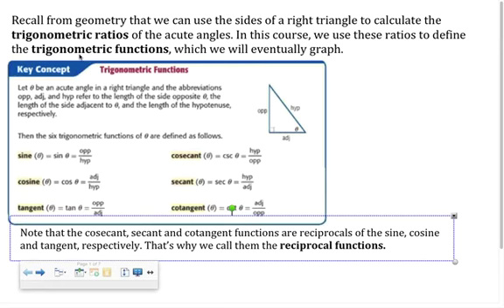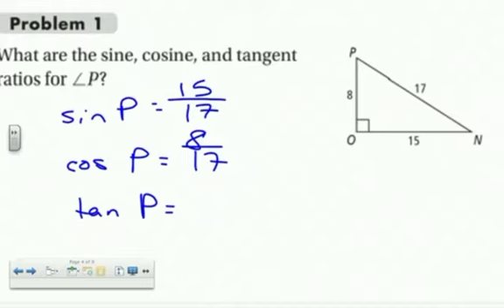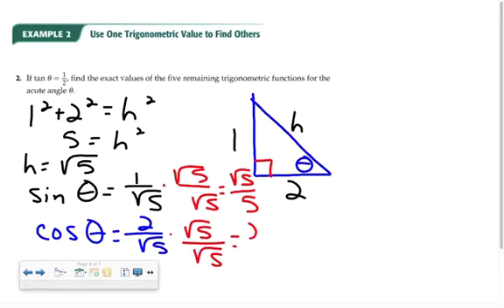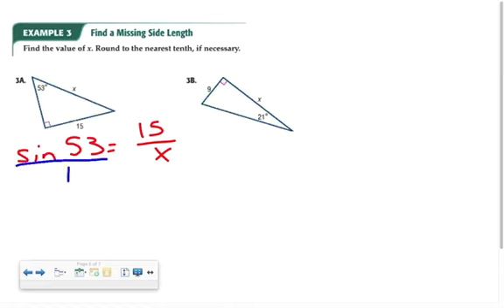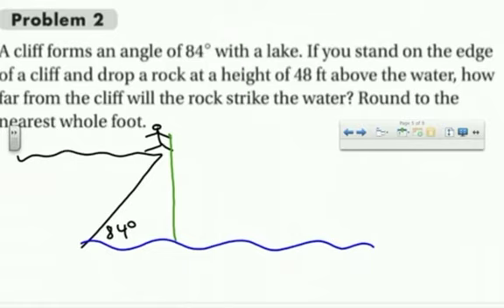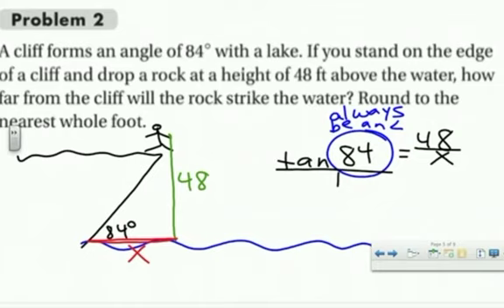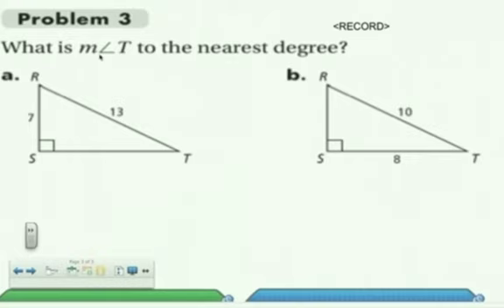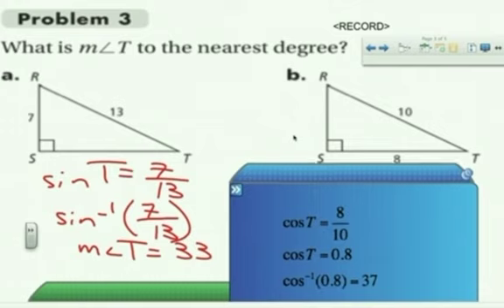Right Triangle Trigonometry Day 1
Lesson Video for "Right Triangle Trigonometry Day 1" for ATM classes, taught by Mrs. Clouse at River Ridge High School